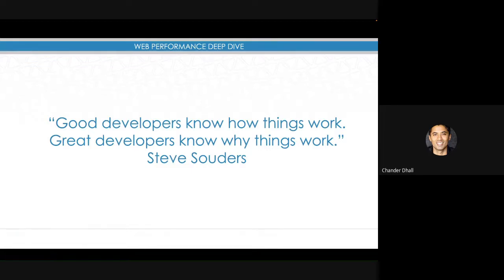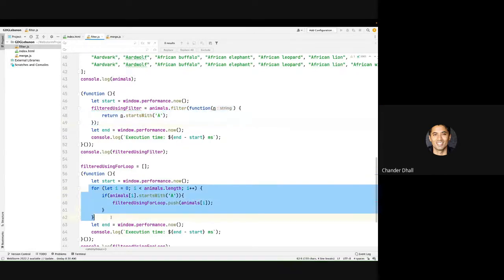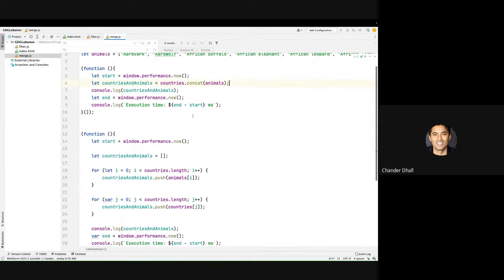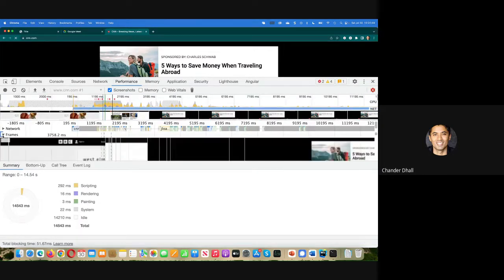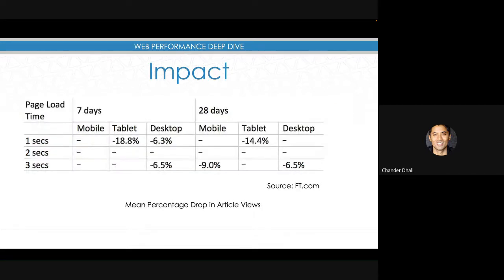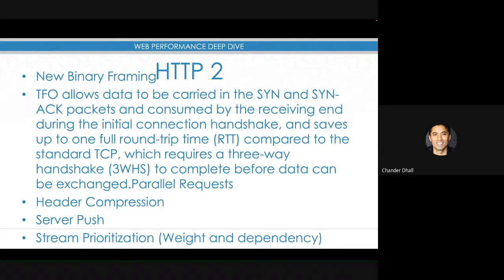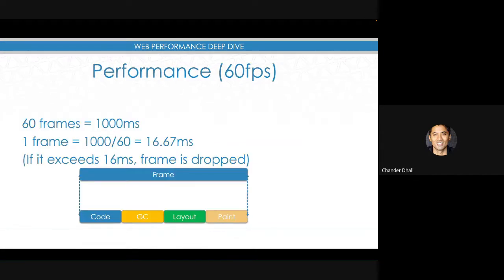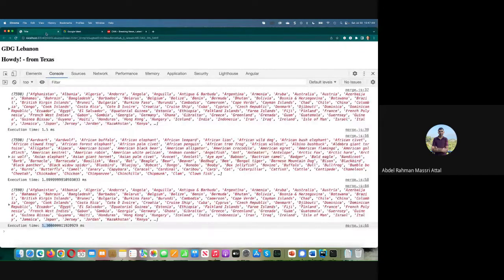Keynote Web Perfomance deep dive